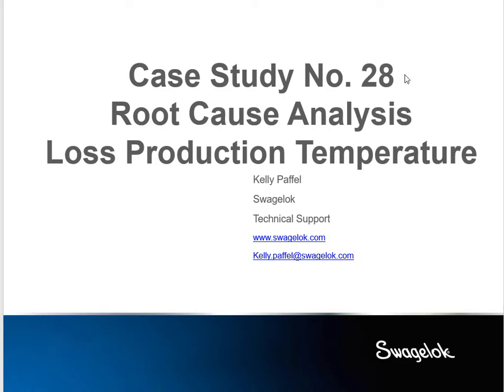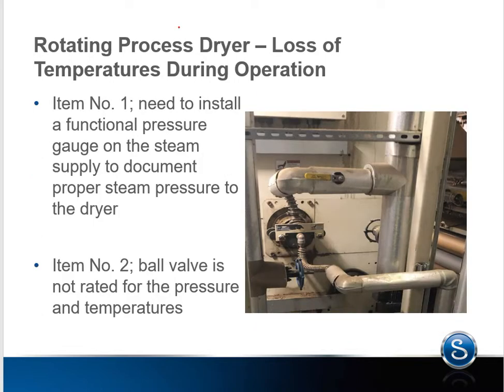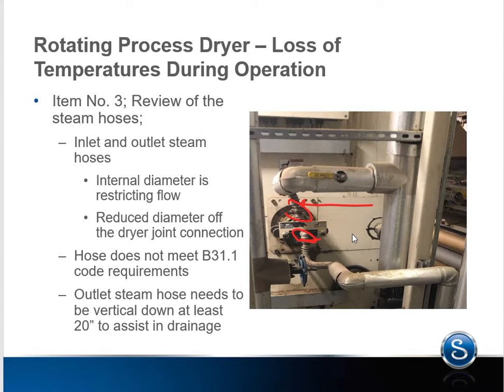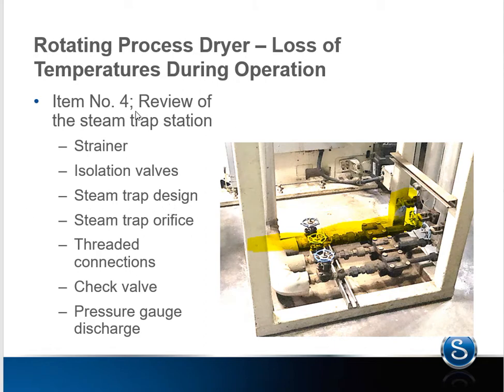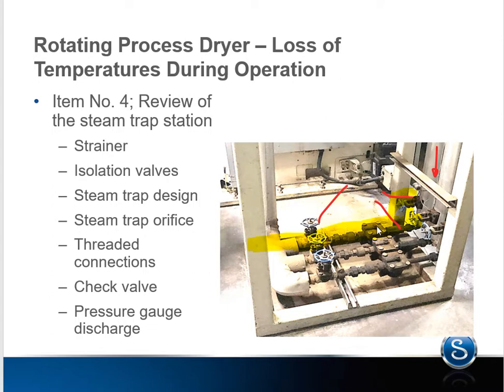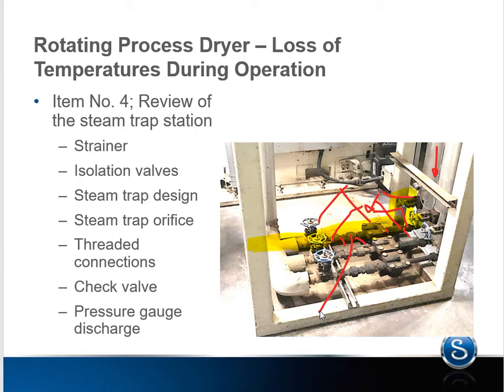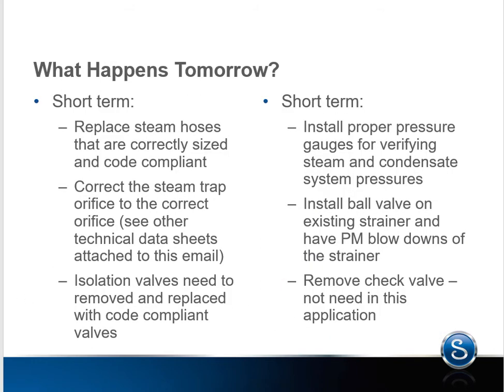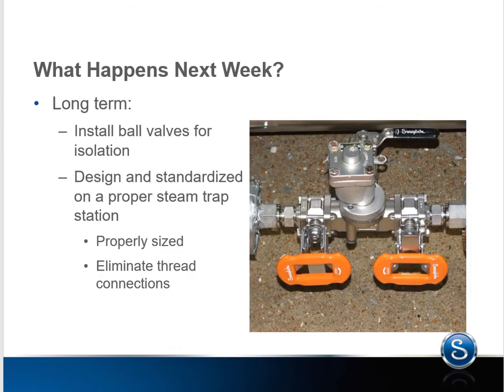Swagelok Virtual Engineering Analysis 28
Virtual Engineering Report